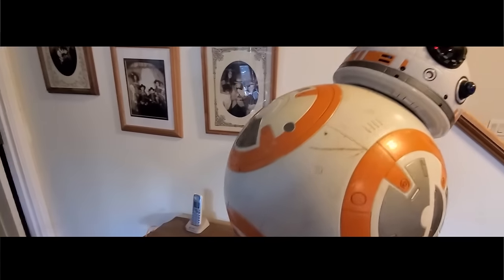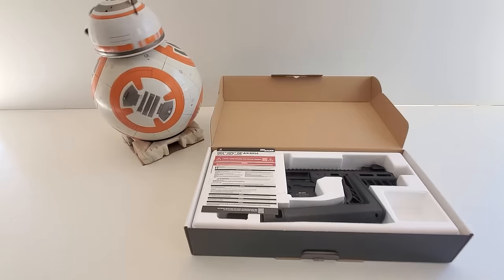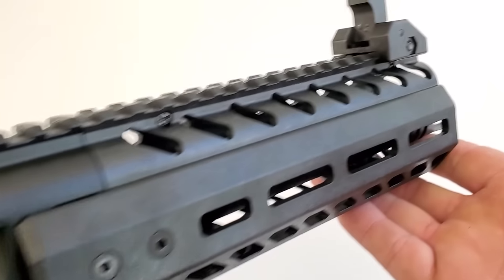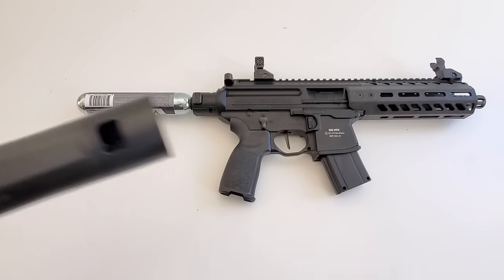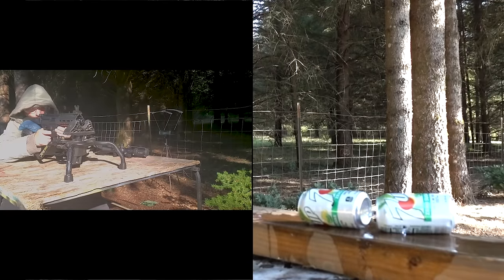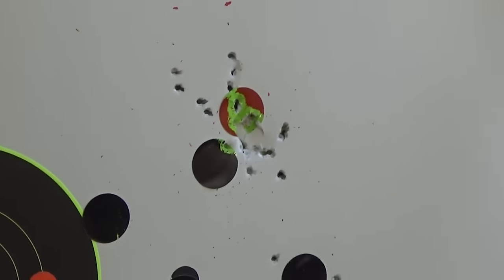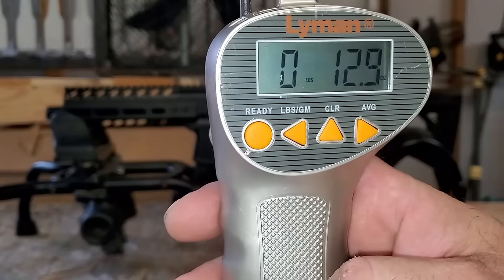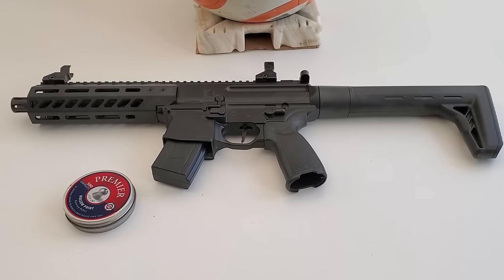(GEN 2) Sig Sauer MPX .177 Pellet Rifle + Power & Accuracy Test / Co2 or PCP Air Gun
Sig Sauer has just relased the 2022 Gen 2 version of the .177 caliber Co2/PCP powered MPX and MCX pellet rifle. This full review of the Co2 Sig MPX will give you an up close look at the shorter version of Sig Sauer's flagship MCX line of tacical sub guns. You can buy the Sig MPX, or the longer Sig MCX, in both PCP and Co2 version from Pyramyd Air by clicking here: